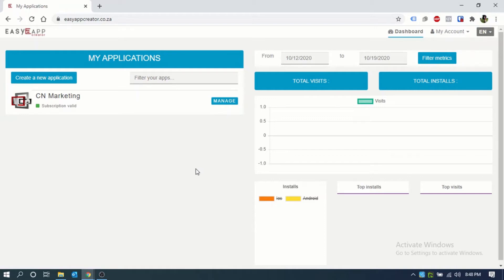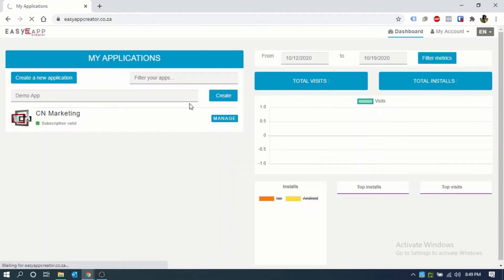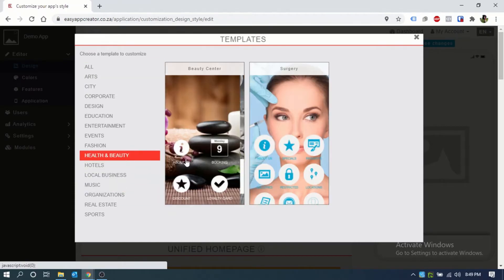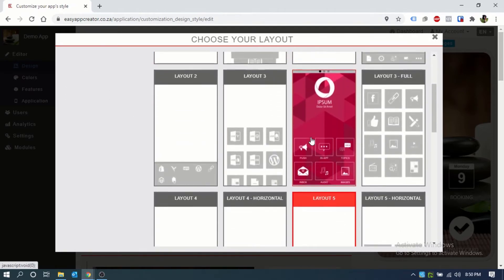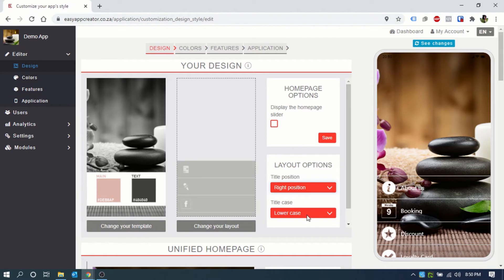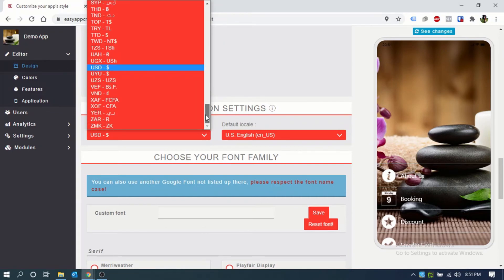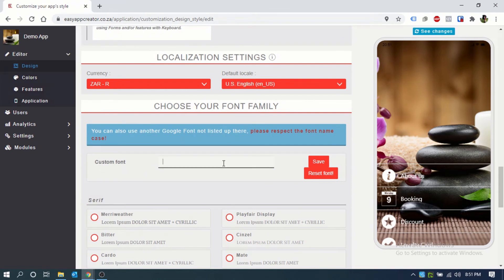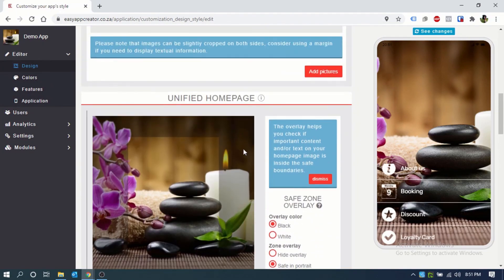1. EDITOR / DESIGN - The Basic Setup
In this video you will see the basic setup of your app on the Easy App dashboard.